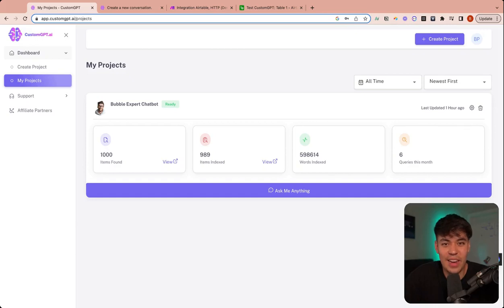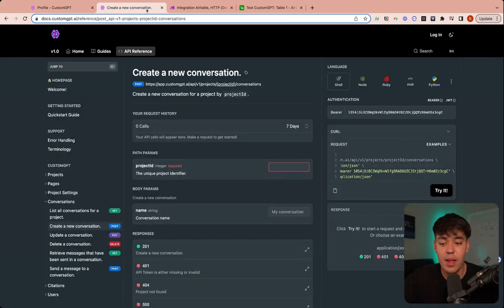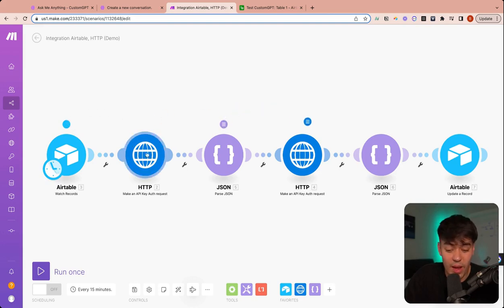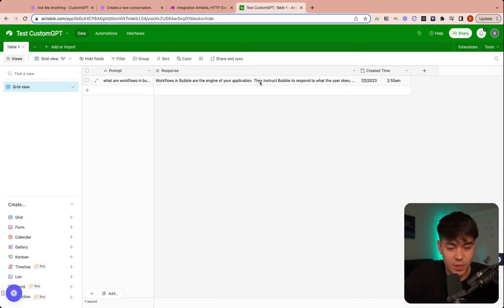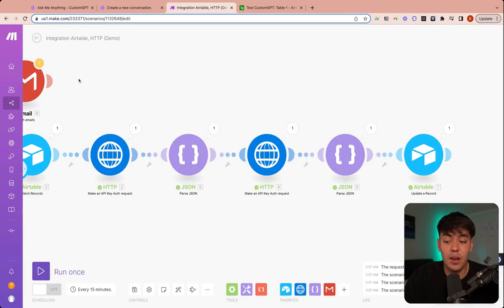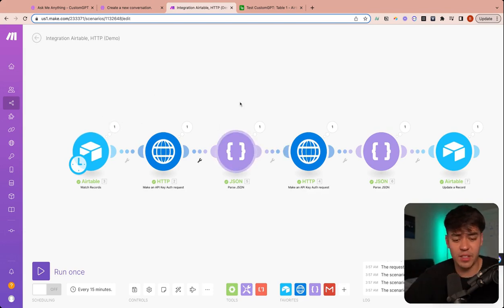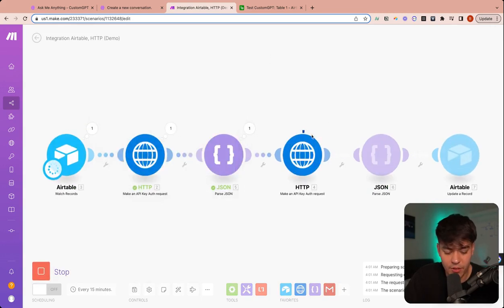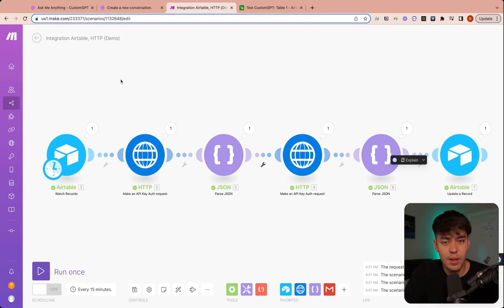Integrujte Custom AI Chat Bot s Make com